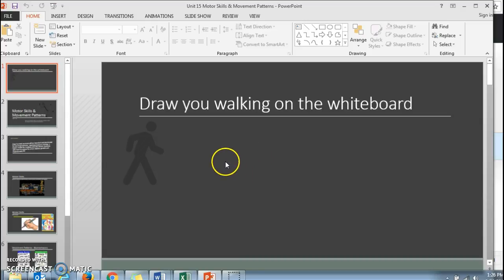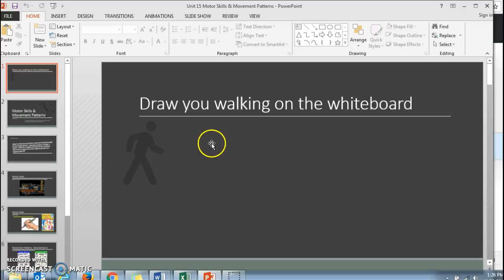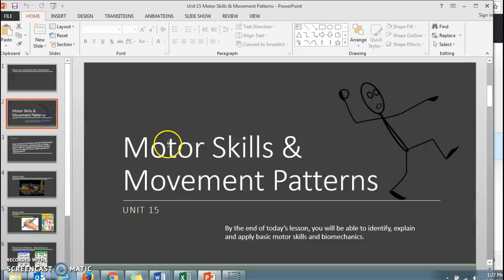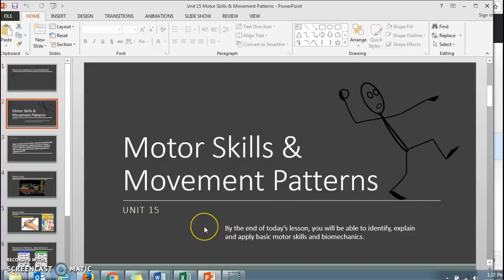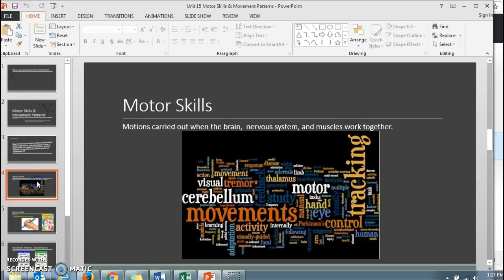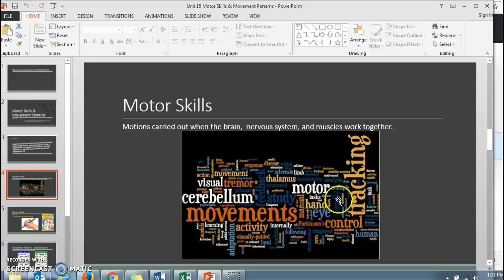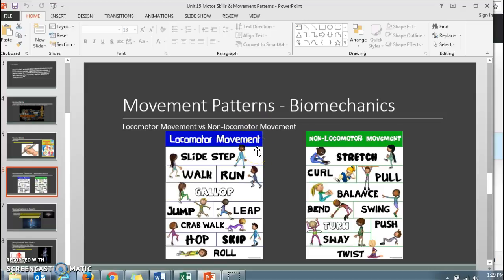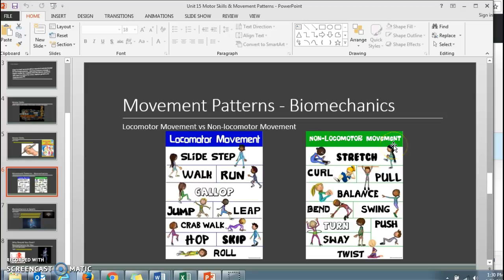PE Class 10/4